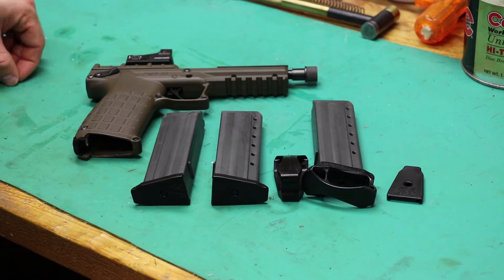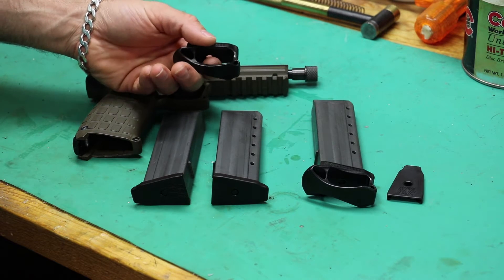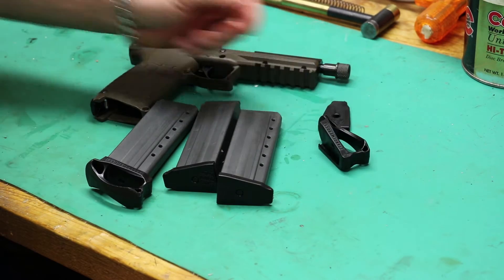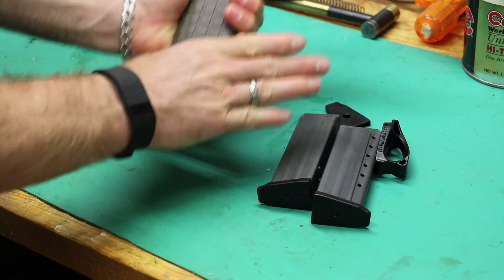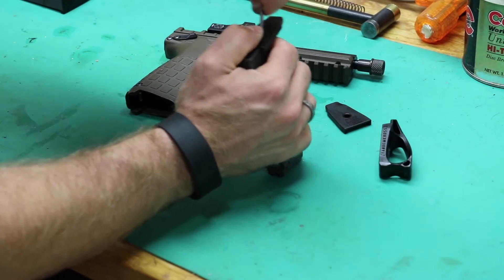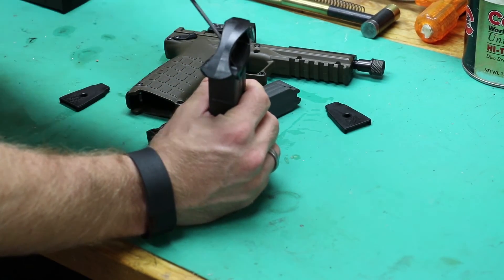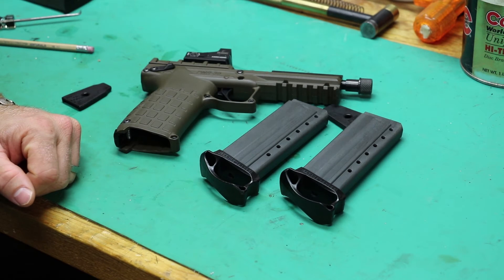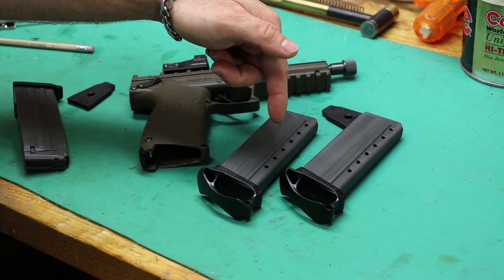Tandemkross "Maverick" Extended Baseplate for Kel-Tec PMR/CMR-30